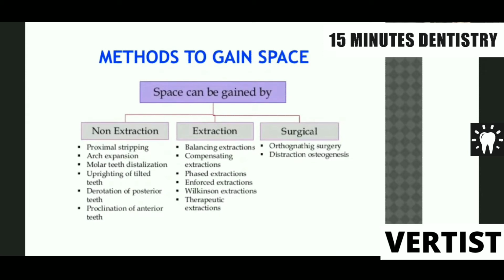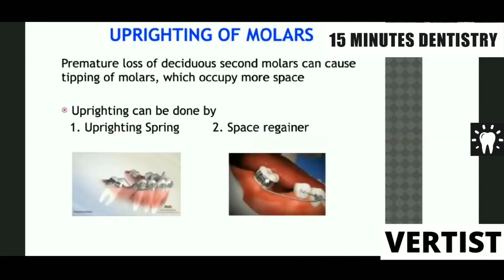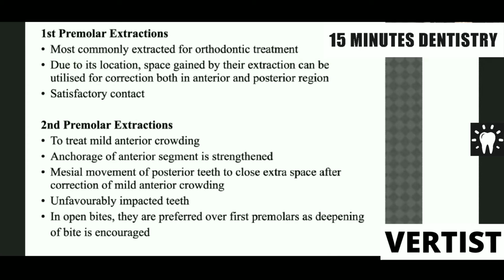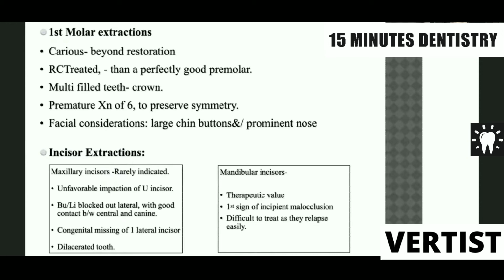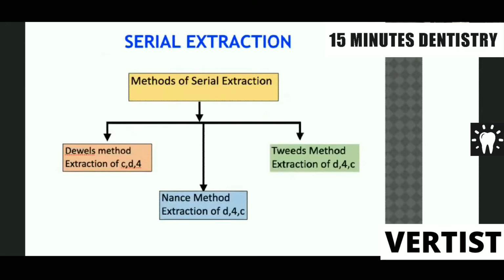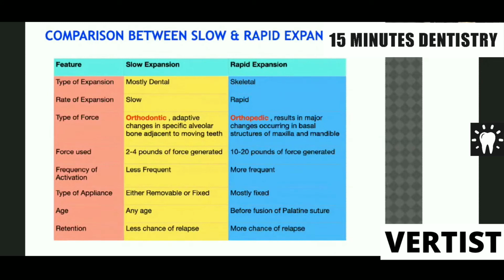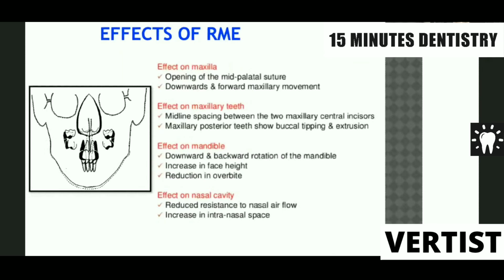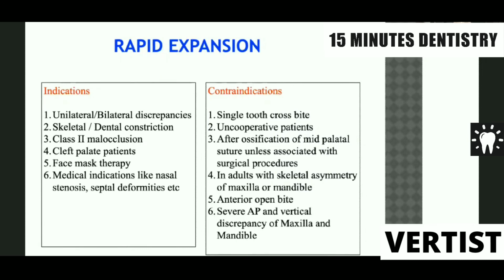Methods of Gaining Space | Proximal Stripping | Distalization | Uprighting | Derotation | Extraction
Methods of Gaining Space | Proximal Stripping | Distalization | Uprigting | Derotation | Serial Extraction | Slow & Rapid Expansion | Orthodontics and Dentofacial Orthopaedics | Final Year BDS | 15-Minute Dentistry

Contents
0:00 Methods Of Gaining Space
0:30 Proximal Stripping
1:40 Distalization
2:03 Uprighting of Molars
2:22 Derotation of Posterior Teeth
2:45 Proclination of Teeth
3:09 Extraction
3:38 Choice of Teeth
3:56 1st and 2nd Premolar
4:55 1st Molar / Incisor
6:02 Other Extractions
6:20 Serial Extraction
6:38 Indicatios / Contraindications
7:11 Methods
7:39 Expansion
8:18 Slow Expansion
8:57 Slow / Rapid Expansion
10:12 How Much Expansion
10:45 Effect of Rapid Maxillary Exapansion
11:30 Activation Schedule
12:19 Rapid Exapnsion

VerTist